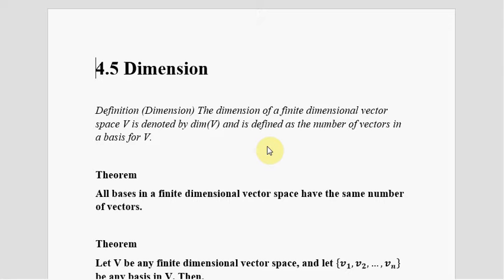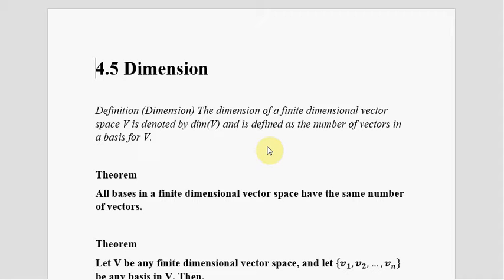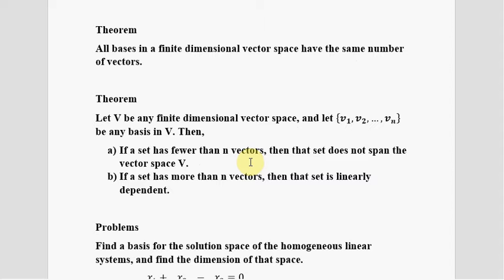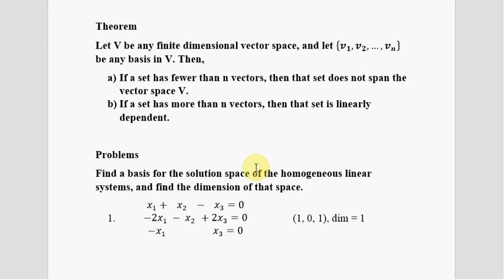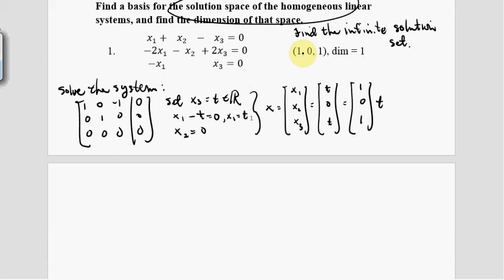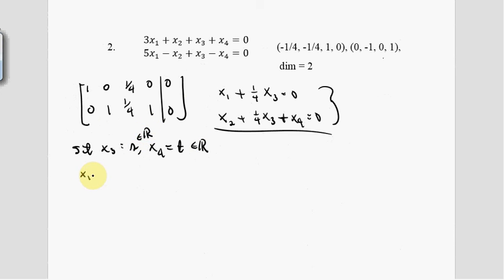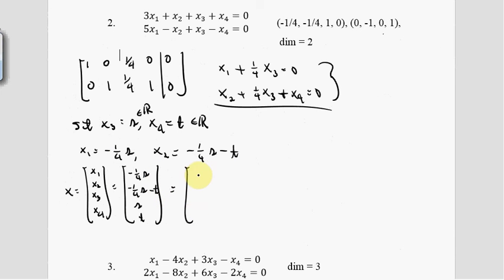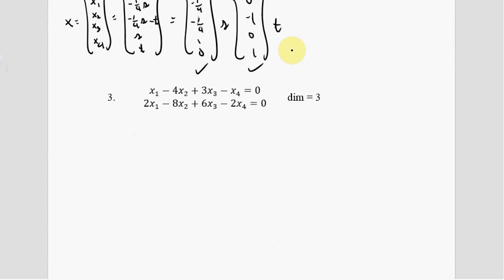4 5 Dimension